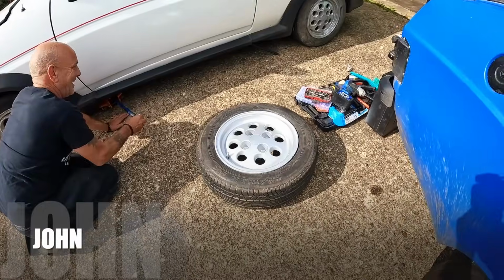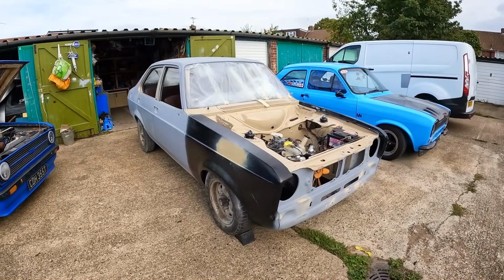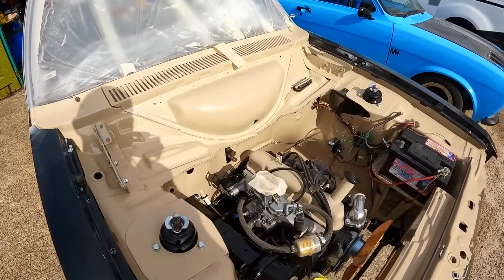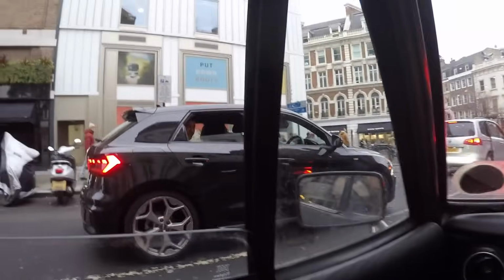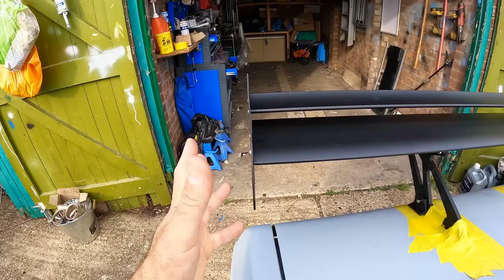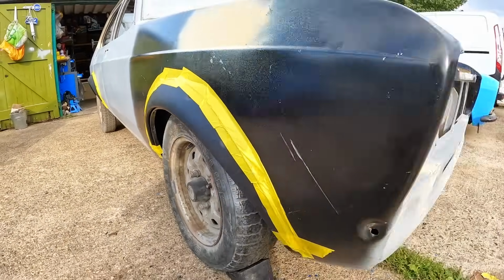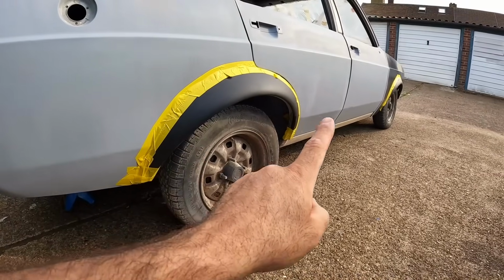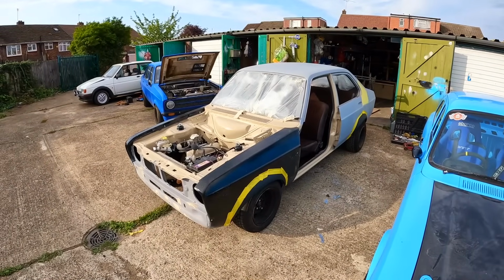REVEALED!!! - CRAZY new plans for my Mk2 Escort project!! 🤪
I have decided to go down a different route with my latest Mk2 Escort project, and the new plans are a little bit CRAZY! 🤪
This also seals the fate for my other very tired Mk2 Escort daily / drift car! 🙁

Other links:
GARRY BULL’s INSTA: @garrymk1escorttvr